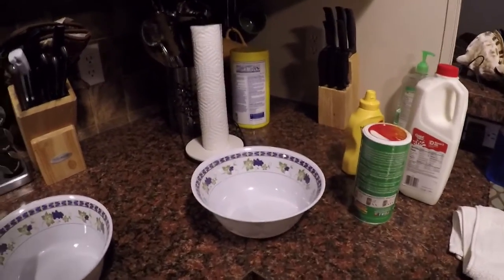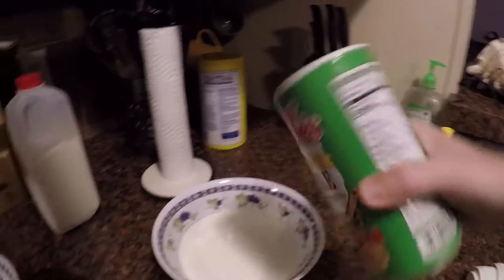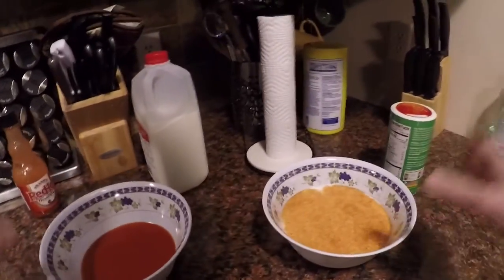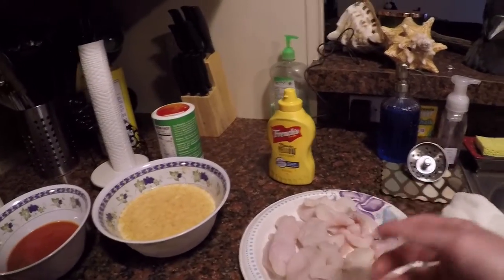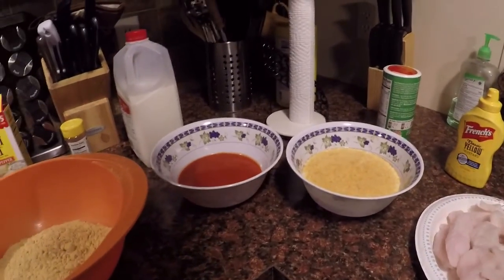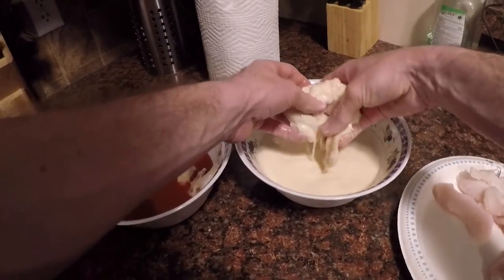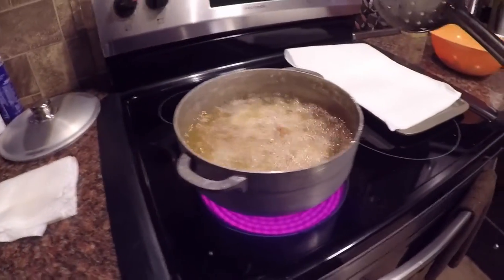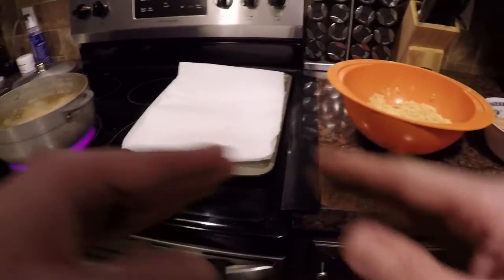How to Fry Catfish - Best Fish Fry Recipe - Louisiana Fish Fry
Easy recipe and cooking tutorial on how to cook fried catfish

New Orleans Native Charlie Andrews Demonstrates on how to make his Louisiana Fried Catfish.
Stephan will be frying up his secret Texas Catfish recipe from the back of his Food Truck, Catfish Cove. The recipe is a classic southern recipe that has been modified with Stephen and wife, Sara's own blend of secret spices to make what they consider to be the best catfish around! Start with this easy recipe and add spices to make it your own, including paprika, cayenne and lemon pepper.
Hey there, I'm Rosie - Welcome to my YouTube Cooking Channel. I love cooking, baking, and sharing my recipes. I'm a firm believer that cooking shouldn't be a chore, IT SHOULD BE FUN!!! Therefore, I'm here to share my fun, and easy recipes for everything including soul food favorites, old fashioned southern cuisine, restaurant copy cat recipes, and your favorite comfort foods. Feel free to browse through my recipe collection.

Fish fry or Chepa Vepudu, is a popular South Indian food recipe, fish simmered and marinated in an awesome spicy masala and cooked to perfection. It is simple, easy and a lip smacking fish fry

After watching this video you can directly cook it in your house with easily available ingredients...

For more
Enjoy Cooking...